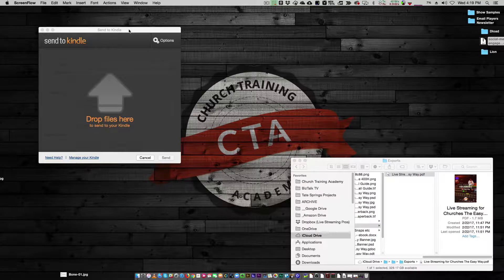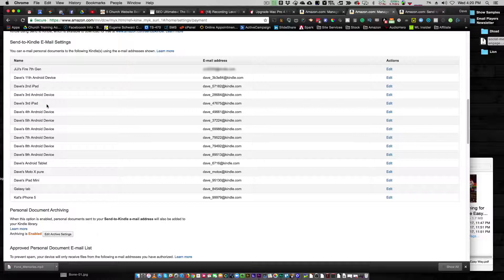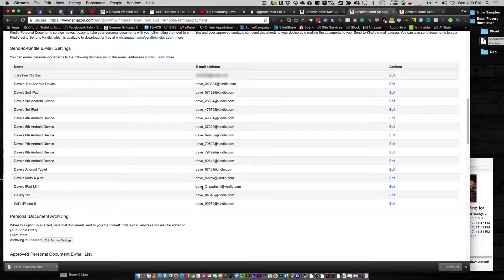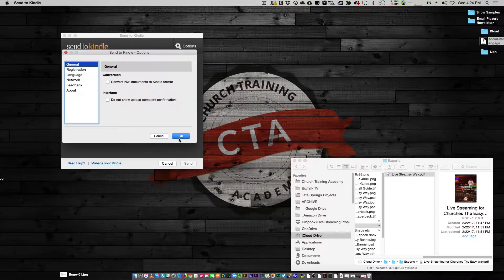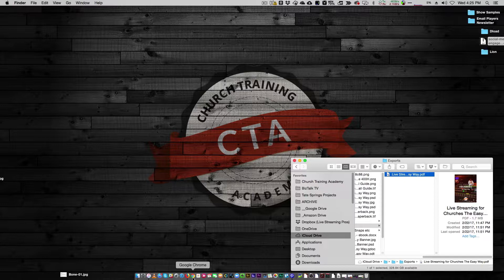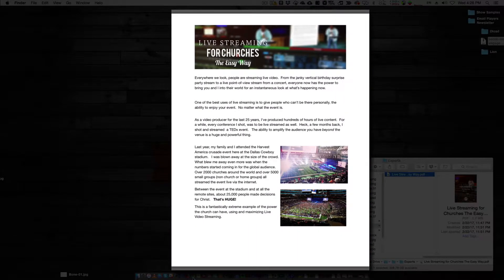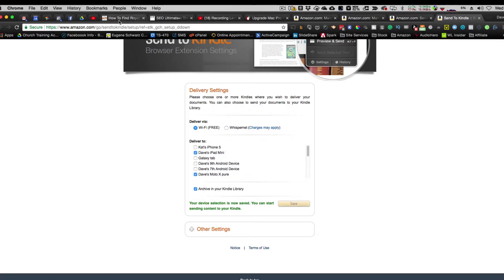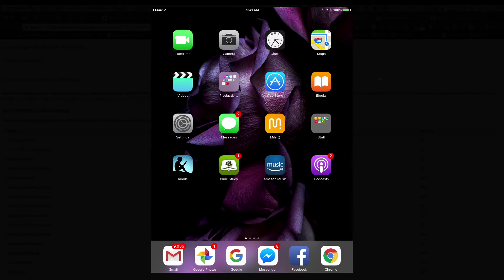How To Use Send To Kindle to Manage Your PDFs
Kindle has moved beyond being an eBook platform to also becoming a PDF storage location so you can access your PDFs on the go. And Send To Kindle is the ultimate tool for sending PDFs from any device to any device.

Imagine having all your documents for ministry all in one place, easily accessible, and organized.